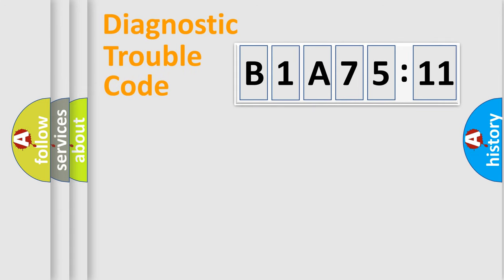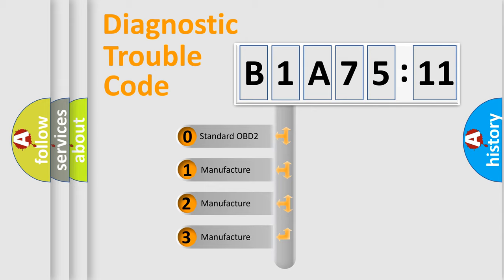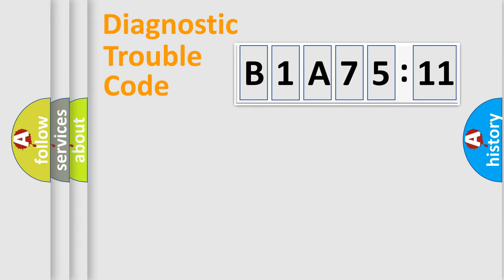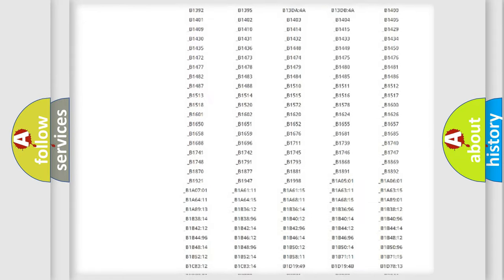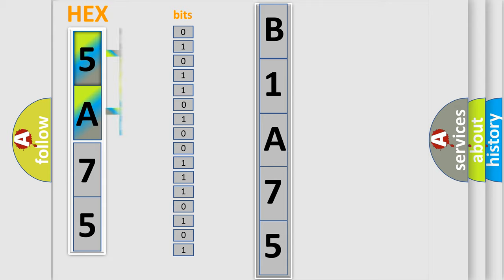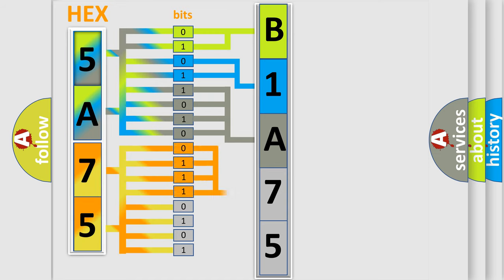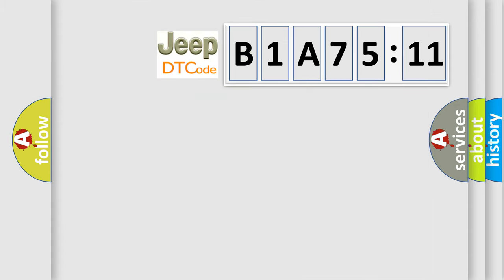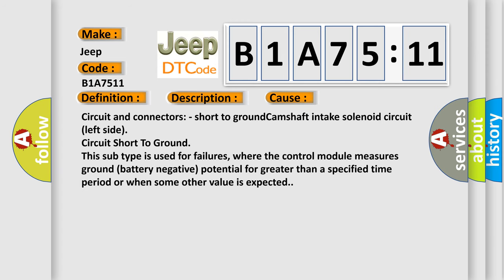DTC Jeep B1A75-11 Short Explanation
Contents:
0:21 Basic DTC analysis according to OBD2 protocol standard.
1:48 Insight into programming
2:58 A diagnostically understandable description of the Diagnostic Trouble Code
3:05 Basic error definition

Make:
Jeep
Code:
B1A75 11
Definition:
Camshaft Intake Solenoid Circuit
Description:
Engine output affected.
Cause:
Circuit and connectors: - short to groundCamshaft intake solenoid circuit (left side)
Failure Type: